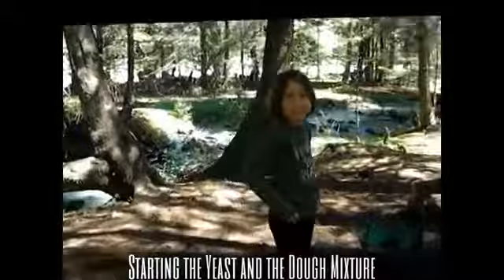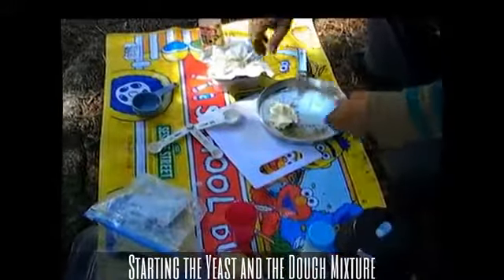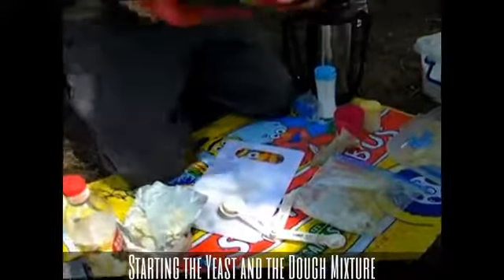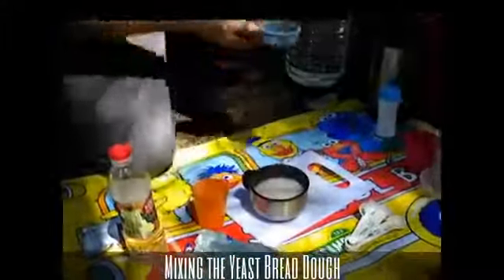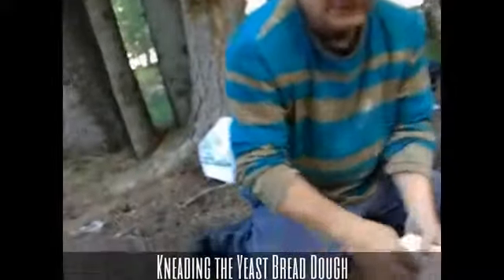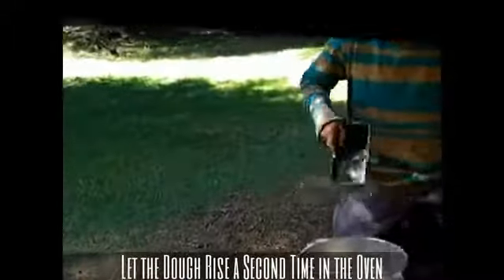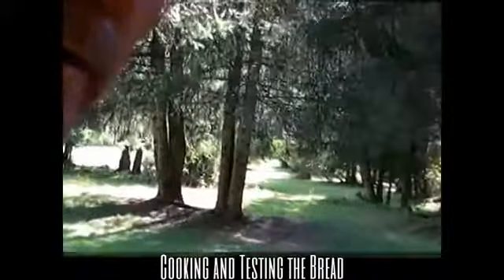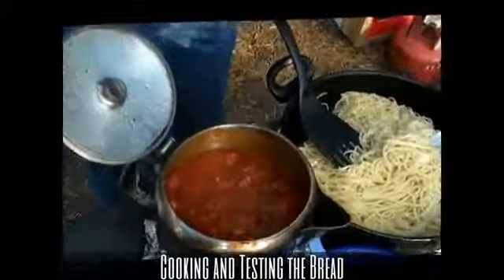How to Cook Yeast Bread at a Campsite